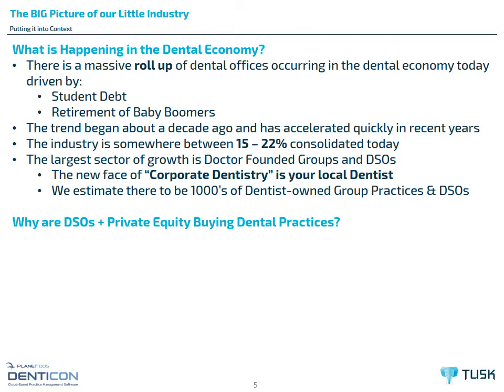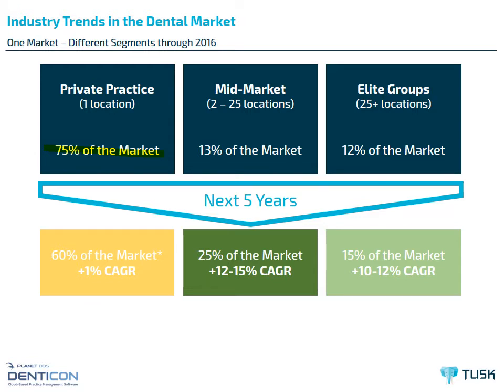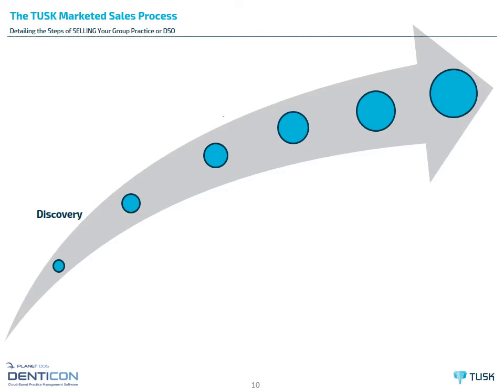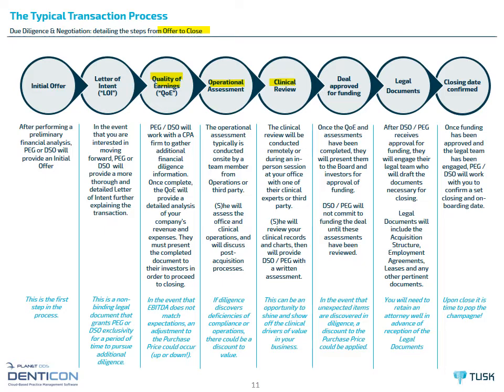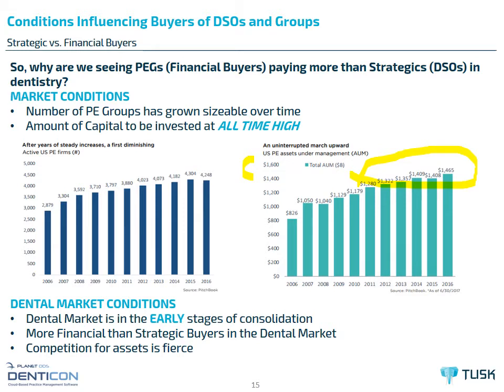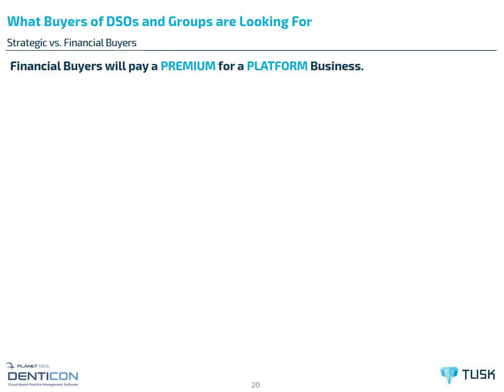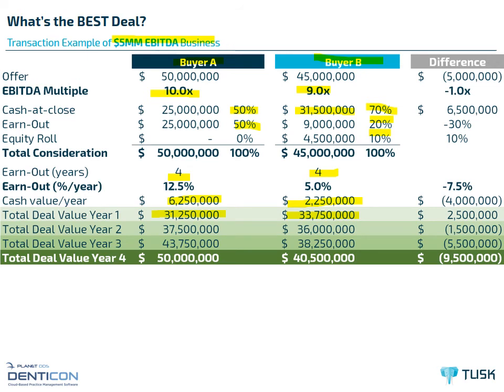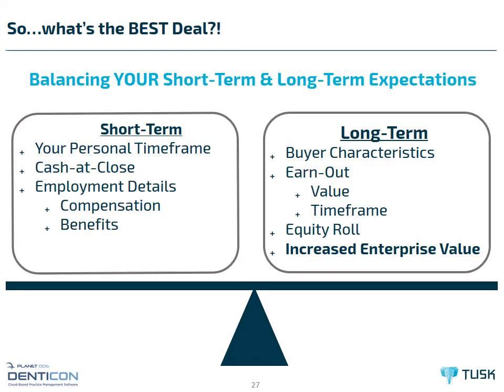Exit Strategy & Selling Your DSO (PlanetDDS webinar)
Here's what you need to know and how to prepare when it comes to selling your group dental practice or DSO.